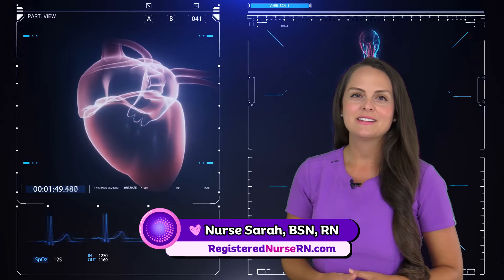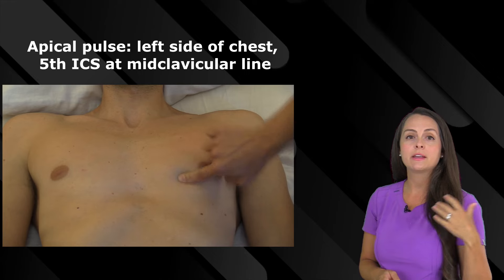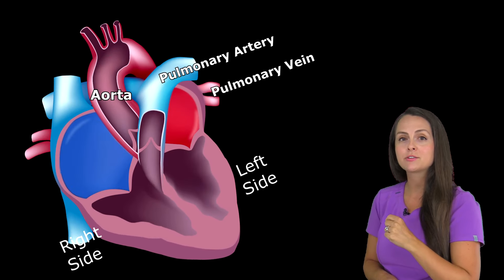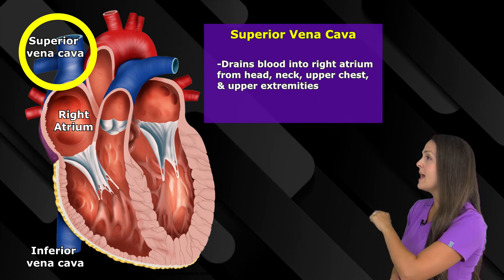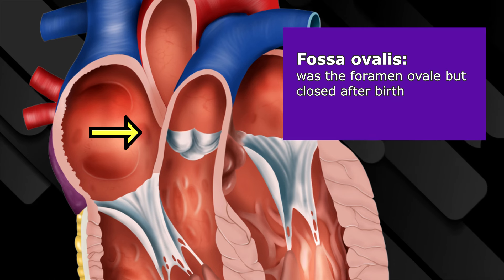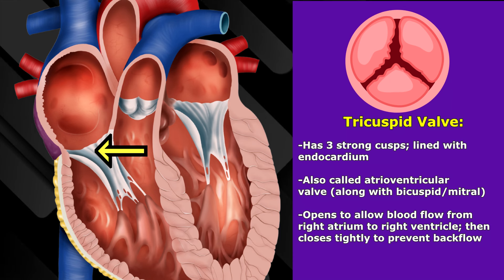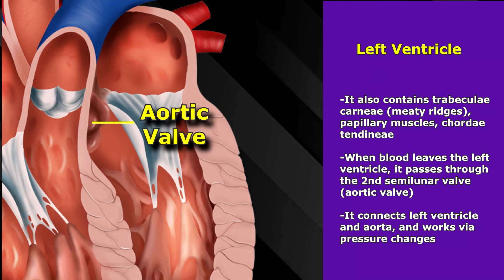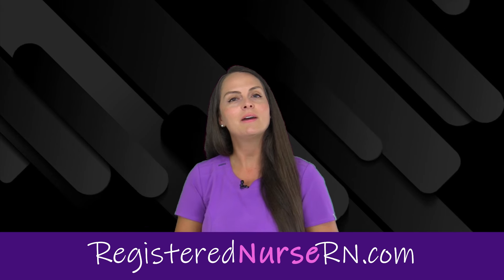Heart Anatomy: Chambers, Valves, & Structures Nursing Review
Heart anatomy made easy. Learn the major structures that make up the anatomy of the heart. You'll learn the basics of heart anatomy in nursing school and anatomy and physiology courses.

In this video, Nurse Sarah covers the major structures of the heart, such as the left atrium, right atrium, left ventricle, right ventricle, papillary muscles, bicuspid valve, tricuspid valve, aorta, pulmonary arteries, and more.

Knowing heart anatomy will not only help you pass your nursing classes, but it will also help you understand various diseases and how they can affect the heart and overall health of your patients.